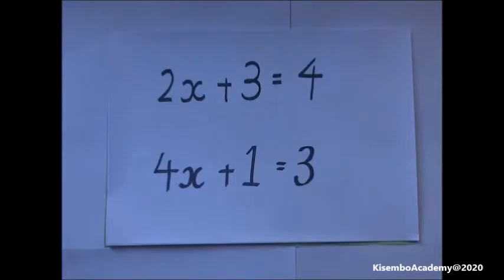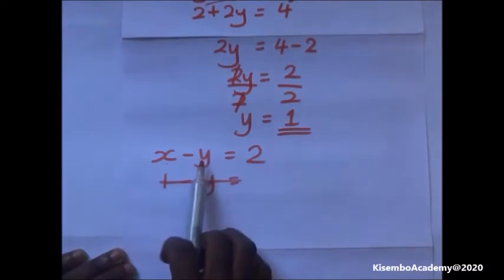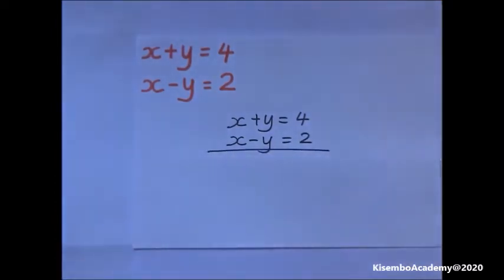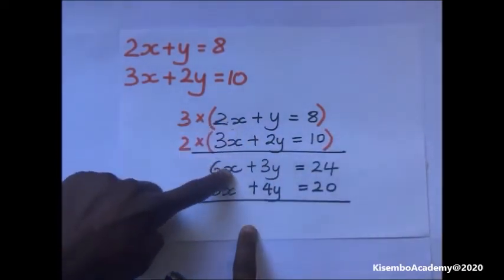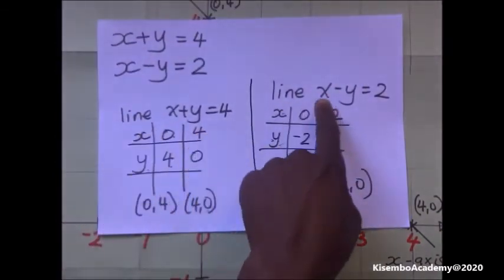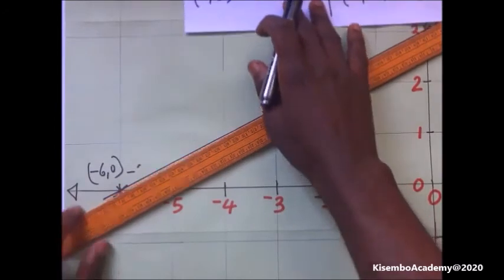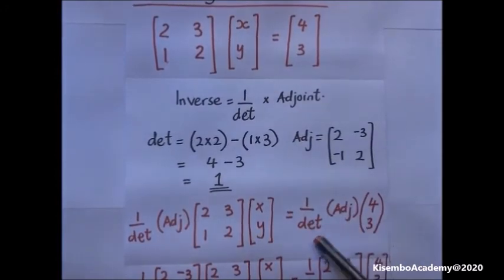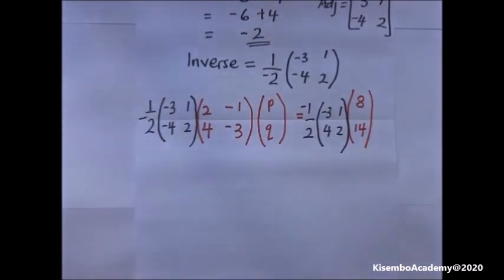How to work out simultaneous equations | Elimination, substitution, graphical and matrix methods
introduction to simultaneous equations 00:10

Substitution method - How to solve simultaneous equations by substitution method 03:36

Elimination Method - How to solve simultaneous equations using elimination method  11:11

Graphical method - How to solve simultaneous equations using graphical method 20:44

Matrix method - How to solve simultaneous equations using Matrix method 32:42